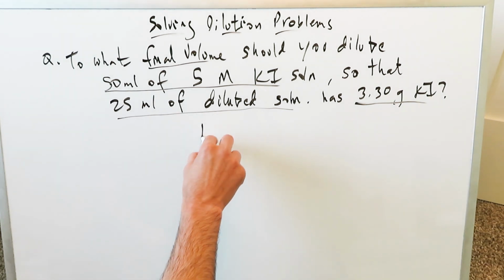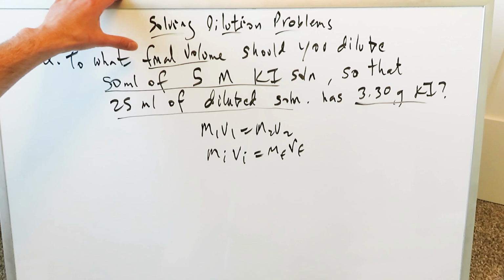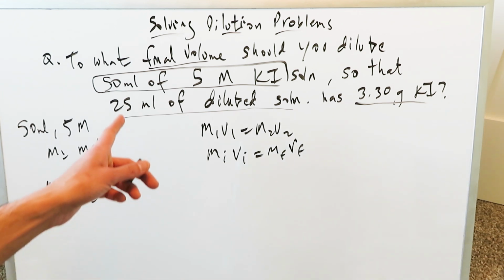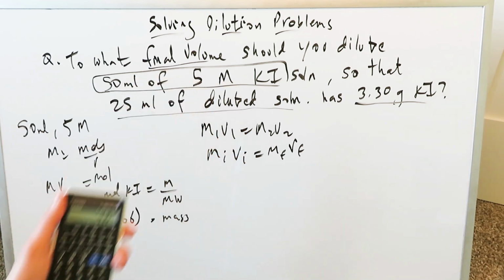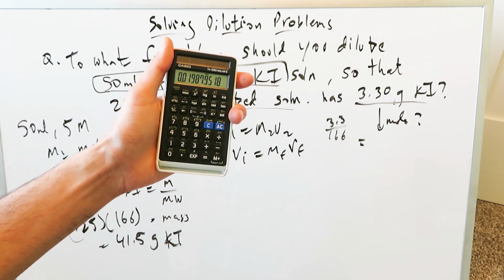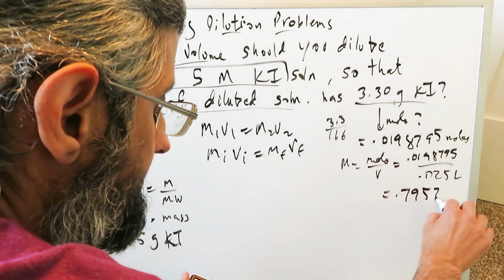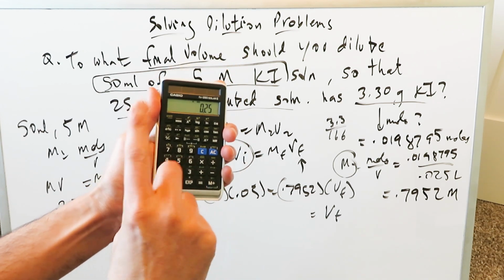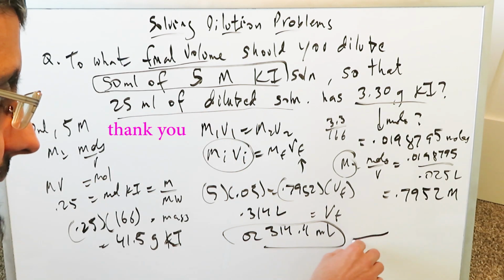Learn to do (not-so-simple) Dilution Problems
Solution problem involving dilution.